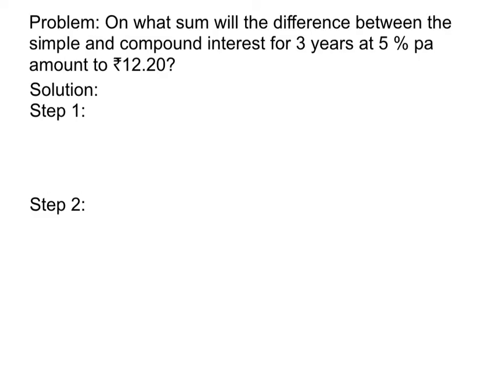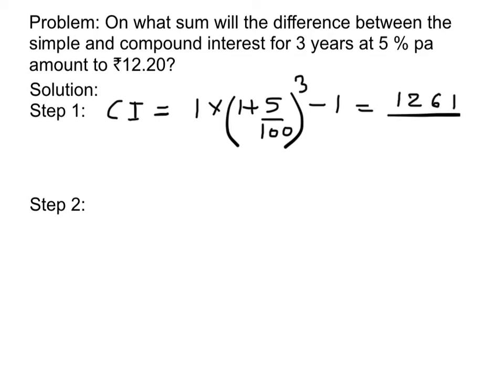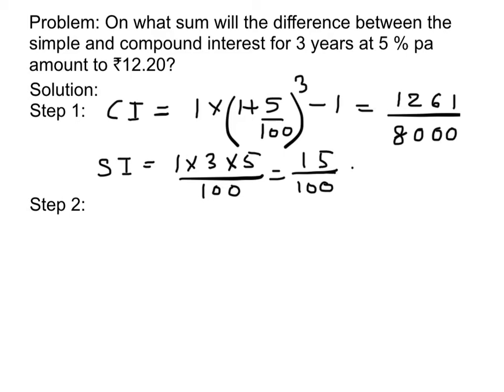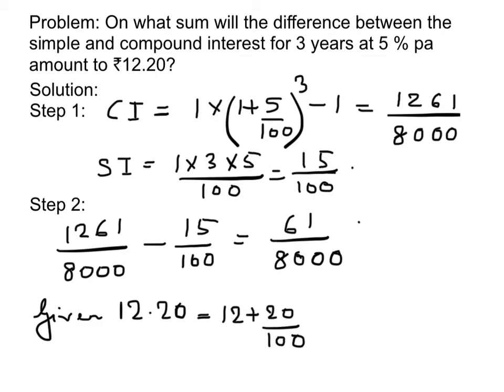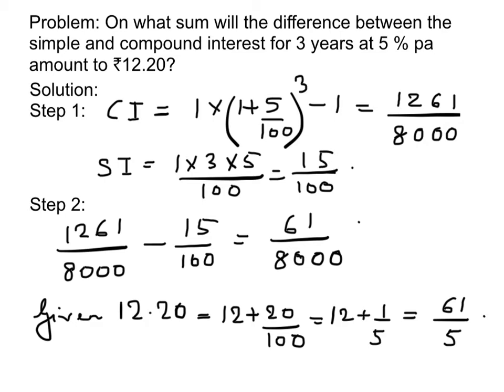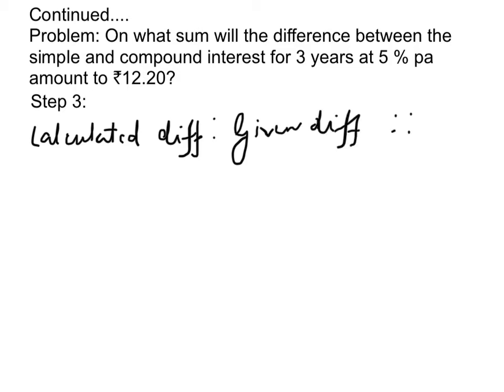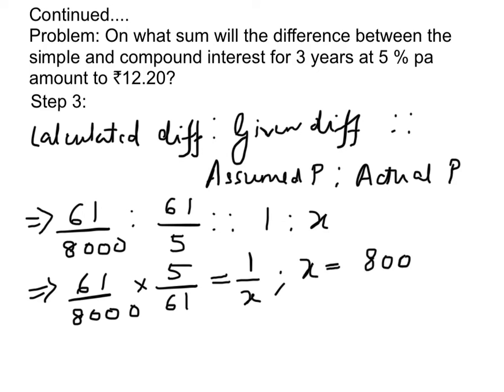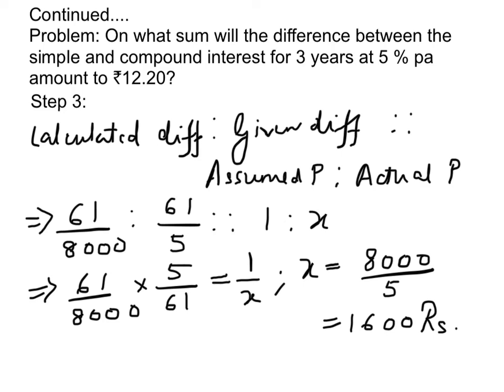CAT-And-GRE-SI-CI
Using Simple And Compound Interest